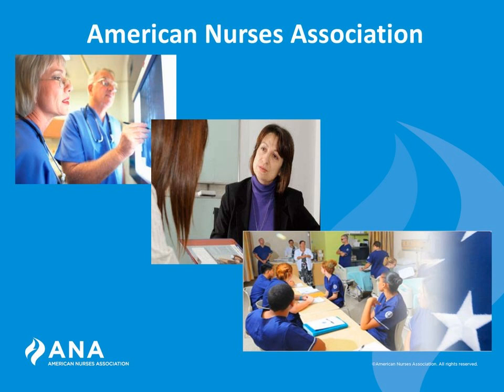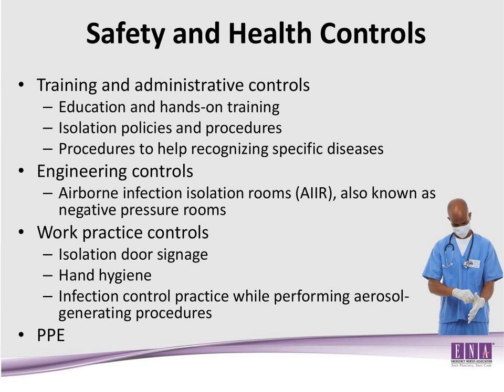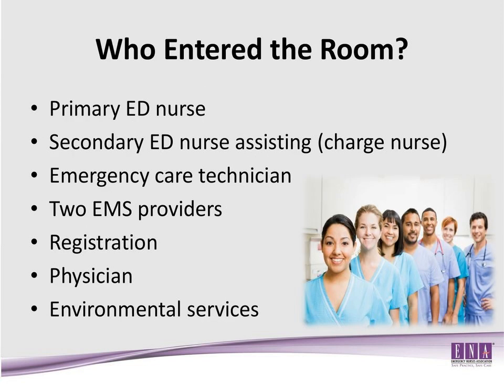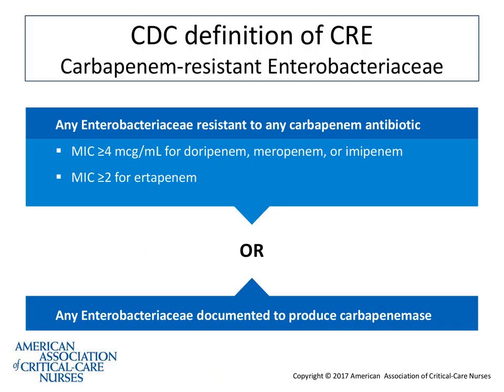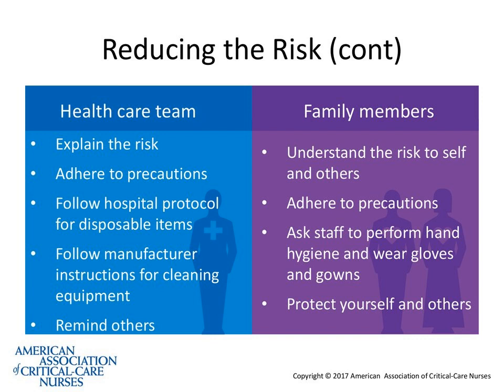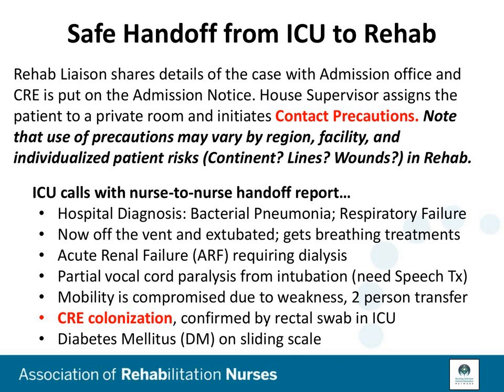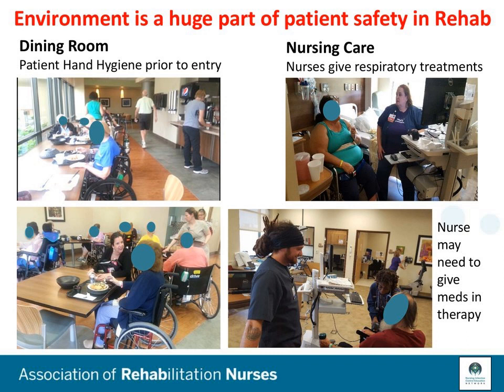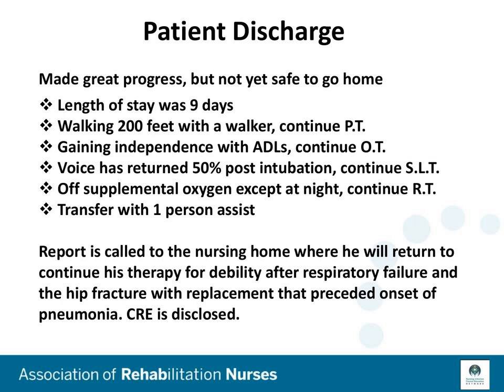Empowering Nurses to Protect Themselves & Their Patients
The environment plays a significant role in breaking the chain of infection. Sometimes an overlooked component in infection prevention and control, the environment poses an inherent risk to the patient, clinical staff and visitors.
The third webinar of the Nursing Infection Control Education Network (NICE Network), Empowering Nurses to Protect Themselves and Their Patients: Examining the Role of the Environment and Infections Across the Continuum of Care will use a case study approach to discuss the relationship between the environment, the patient and patient outcomes.
Specifically, this webinar will identify factors that influence environmental infection control practices, discuss strategies useful to prevent contamination to and from the environment when caring for patients with infections; manage contact isolation for mobile patients and the importance of appropriate communication during transitions of care.